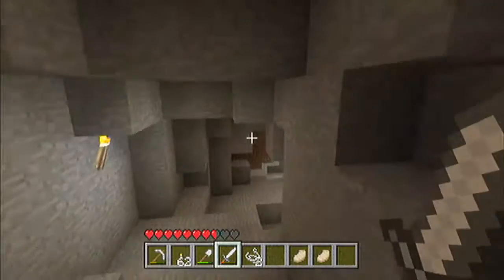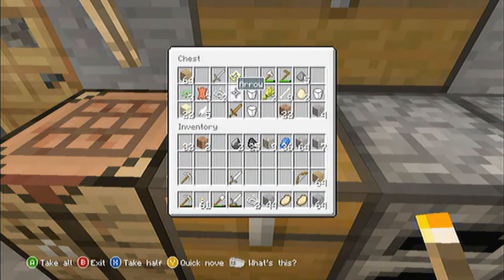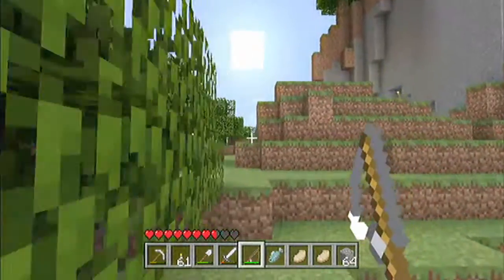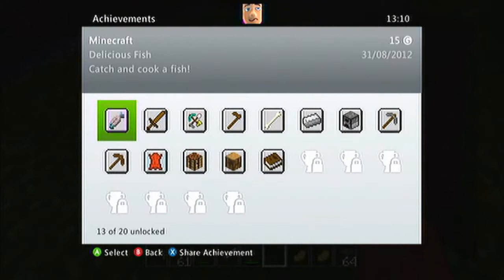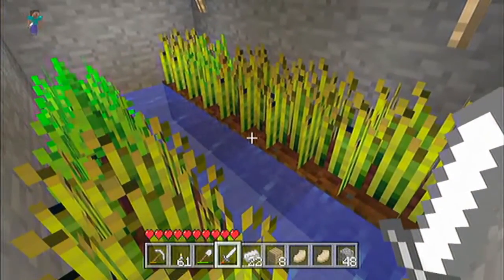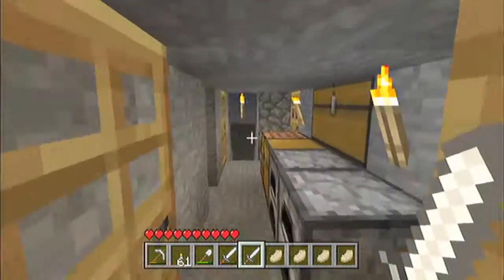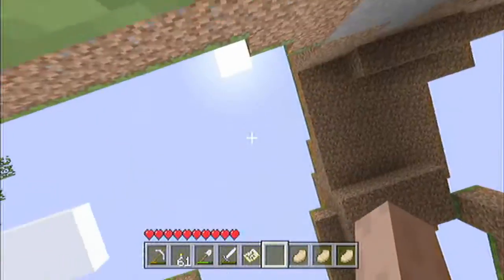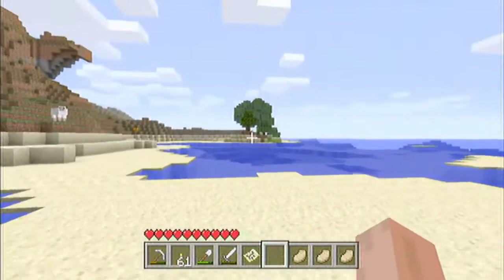Let's Play Minecraft Ep. 8 - And the search begins!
I know they come out late nearly every day but im at college 3 days a week and the rest i guess i cant be bothered to do it until it late. New episodes of minecraft will come out every 3 days after borderlands 2 comes out here in the uk so get ready for that.